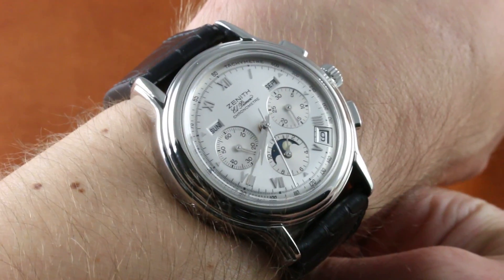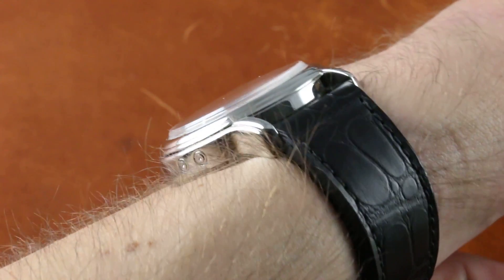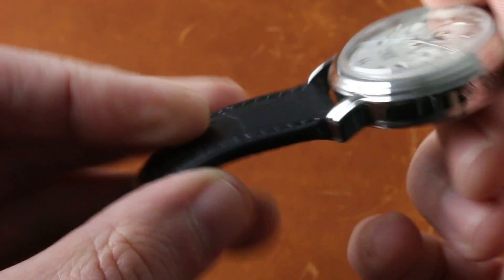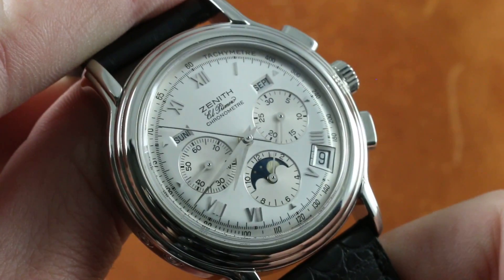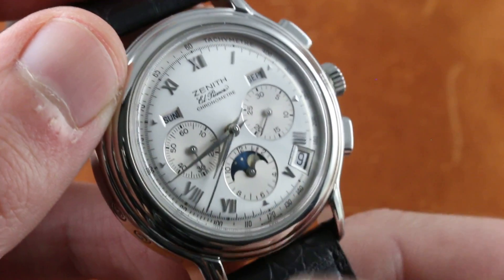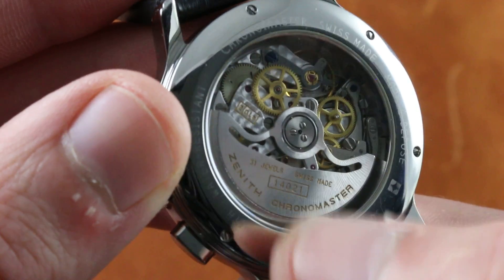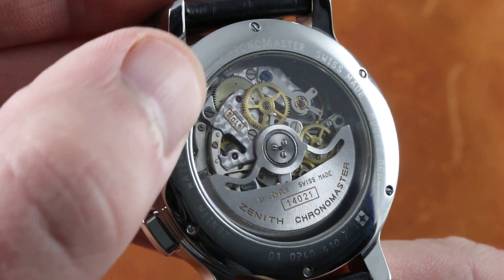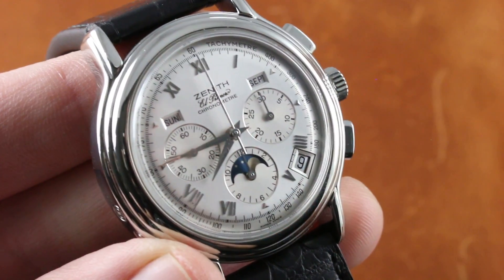Zenith Chronomaster Triple Calendar El Primero Chronograph 01.0240.410/01.C495 Luxury Watch Review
The Zenith Chronomaster T El Primero features a 40mm stainless steel case surrounding a silver dial on a black alligator strap with a stainless steel deployant buckle. Functions include hours, minutes, small-seconds, day, date, month, chronograph, tachymeter and moon phase.